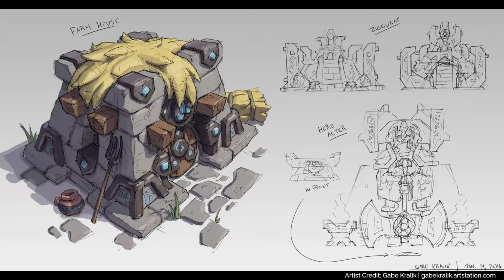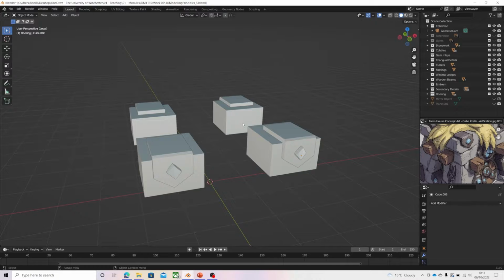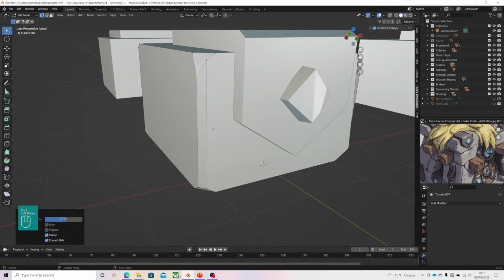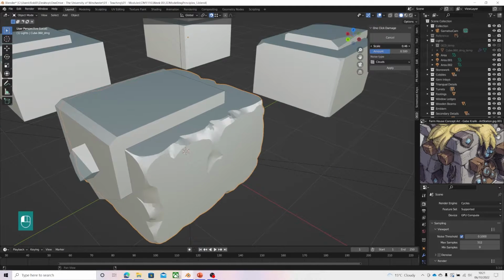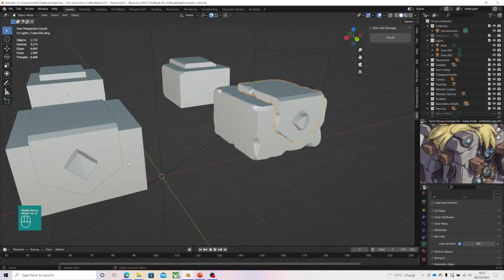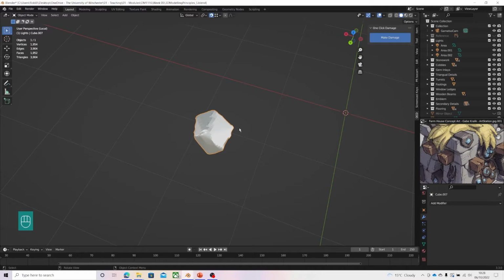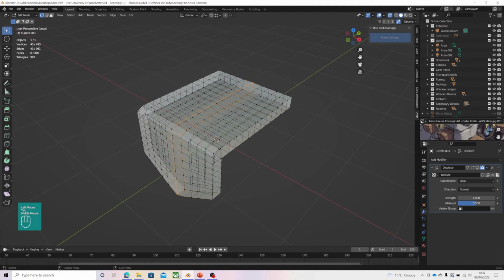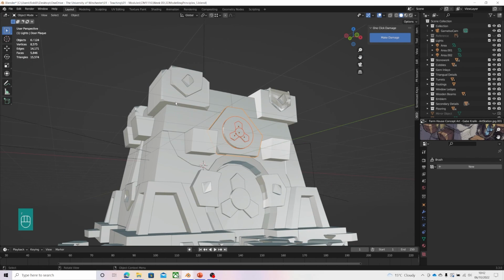05 | Details, Clean up and Topology